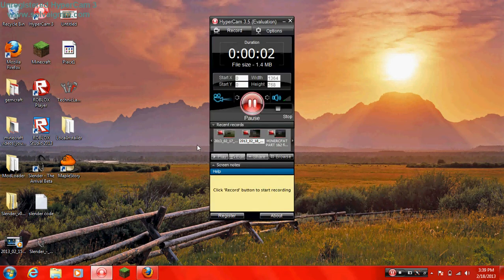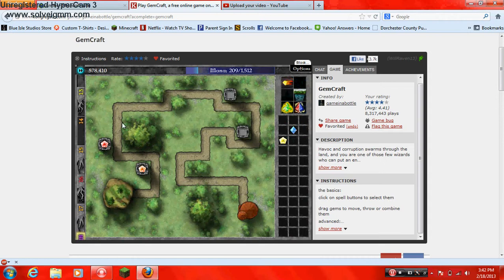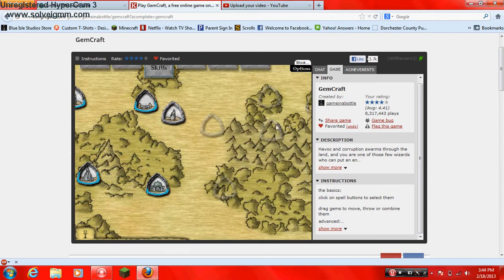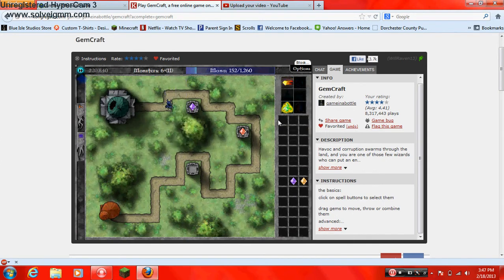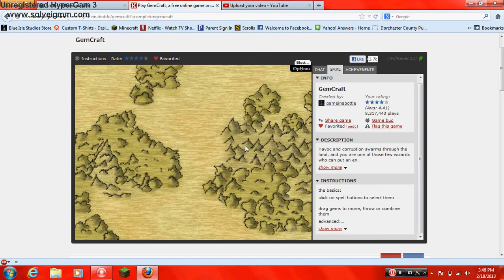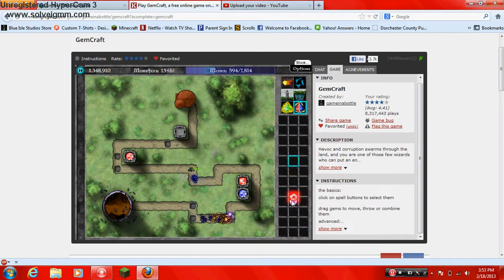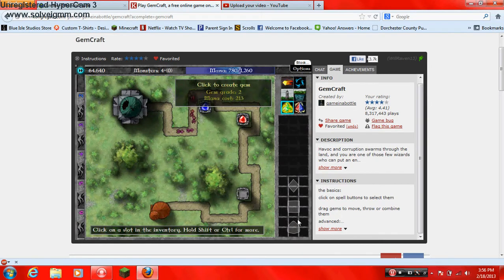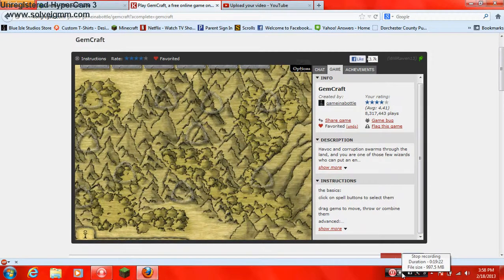EPIC LEVEL=EPIC FAIL!!!